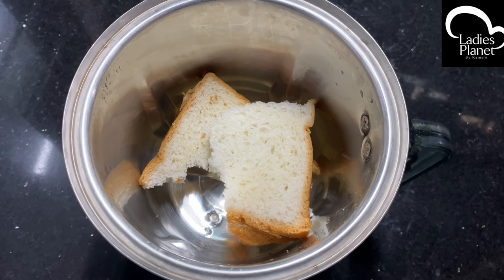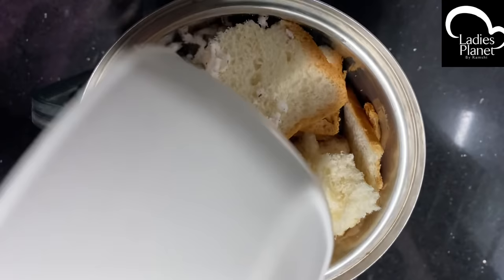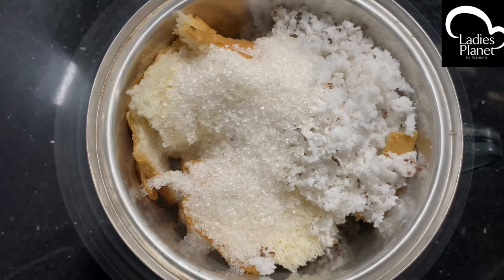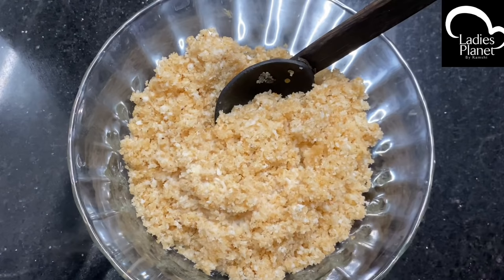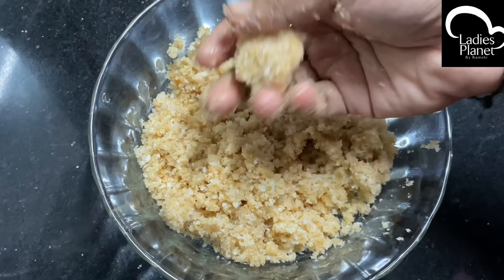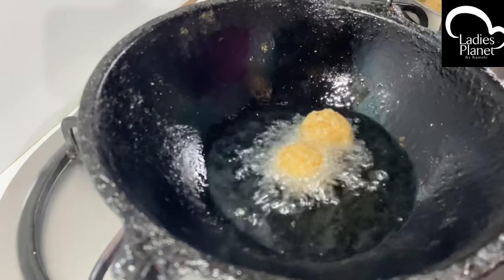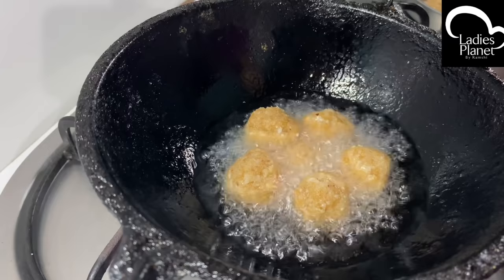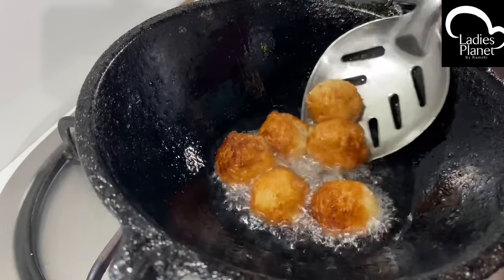ബ്രെഡും തേങ്ങയും മിക്സിയിൽ ഇങ്ങനെ ചെയ്തു നോക്കൂ